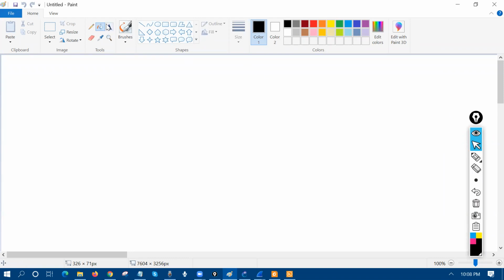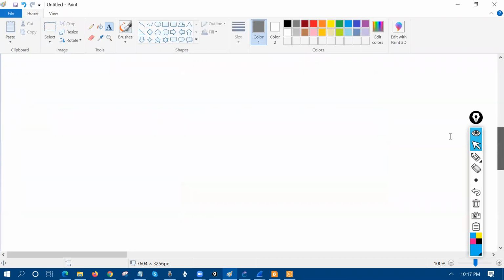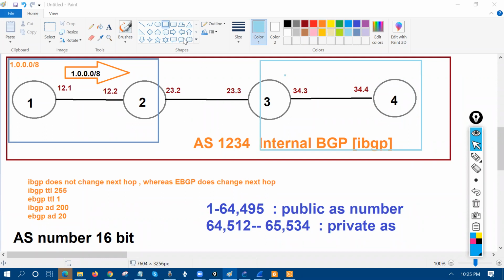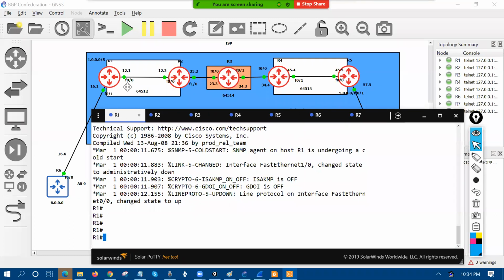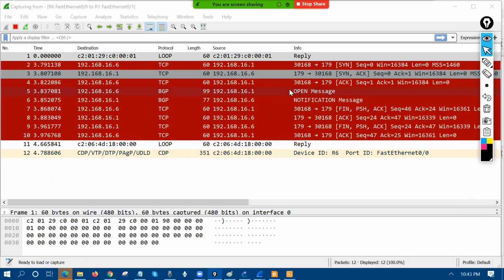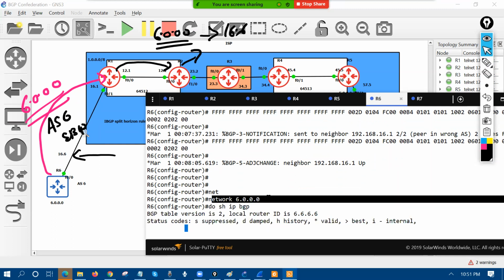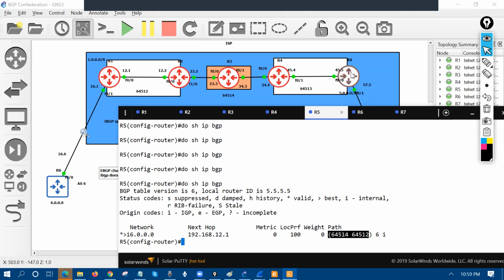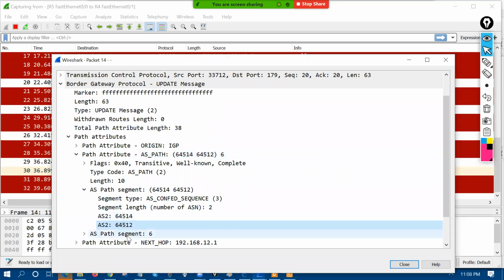BGP Day 9